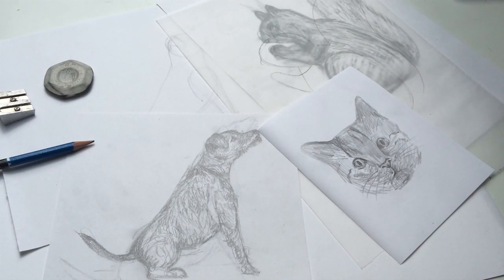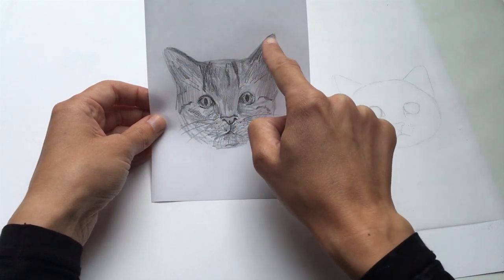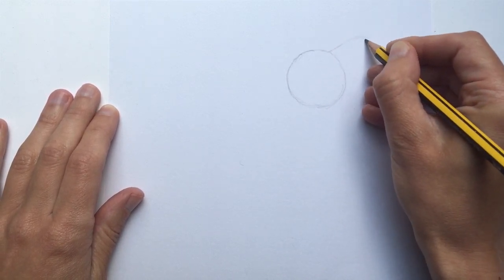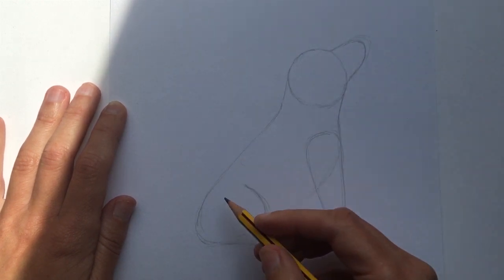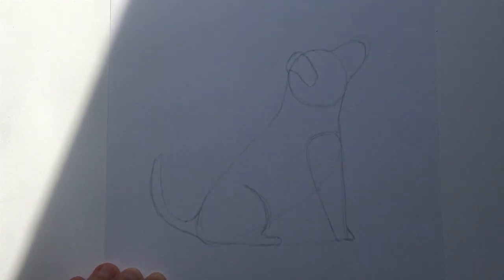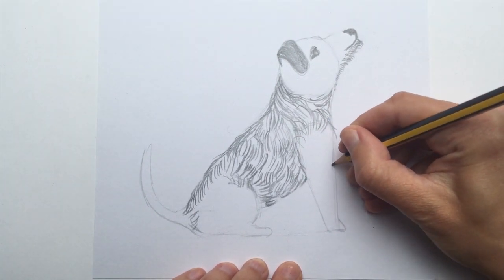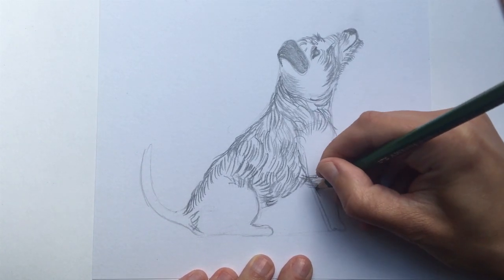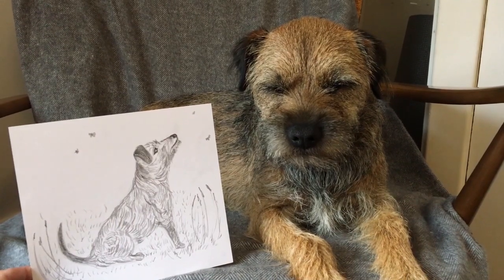How to Draw Animals - Art Club video tutorial with Annie Lord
Welcome to 'How to Draw Animals', an Art Club video tutorial with guest artists Annie Lord. All you need is a pencil, eraser and paper. Annie will break down how to draw animals using her pet dog Bigsby as an example. We hope you enjoy it.

Share your work. Send Art Club a photo of your work to our Facebook or Instagram pages. Please include your first name, age, town you're from and title of your work. It will then be included in our weekly art exhibition during lockdown.

Art club is directed by the Amazing Brains Committee, a group of 8-14 year olds who meet weekly. The project is hosted by the Bill Russell Woodburn Youth Club and is currently funded by Young Start Community Fund, Midlothian Council, Midlothian Police, One Dalkeith, the Corra Foundation Community Wellbeing Fund, our community sponsors and our business sponsor Basically Tool Hire.